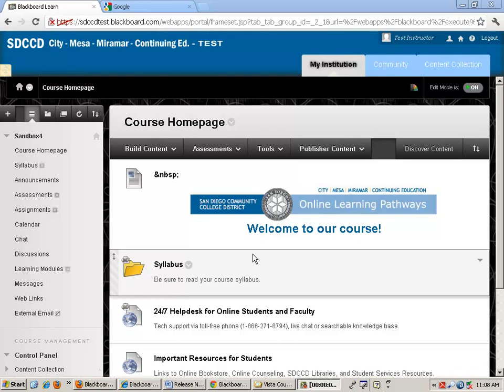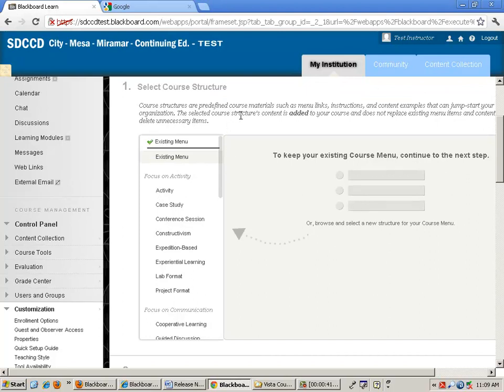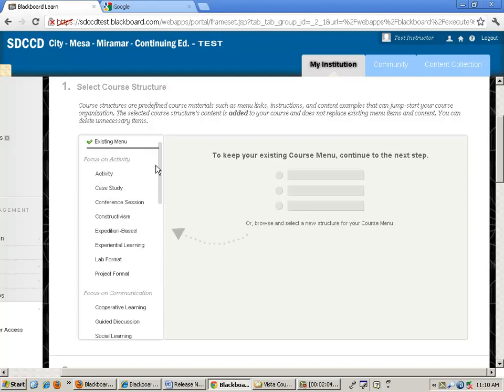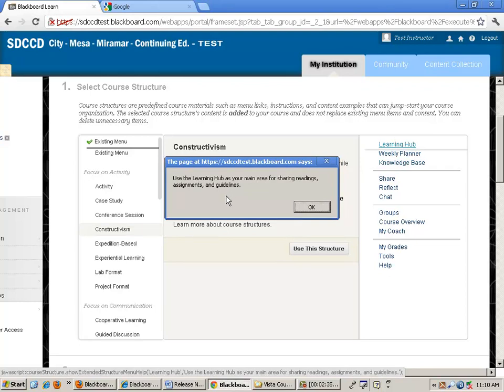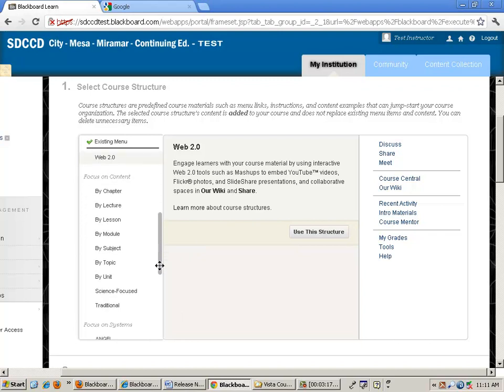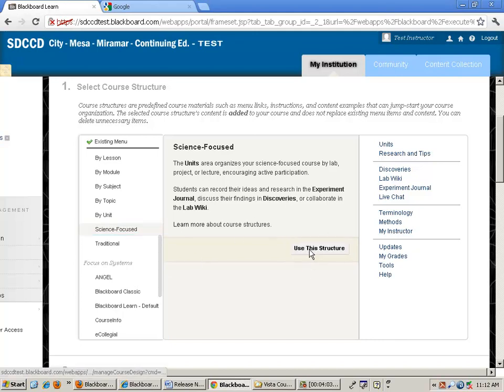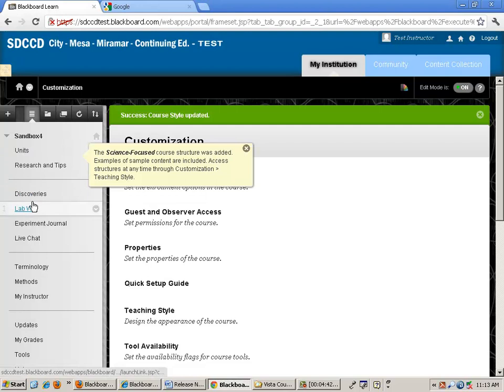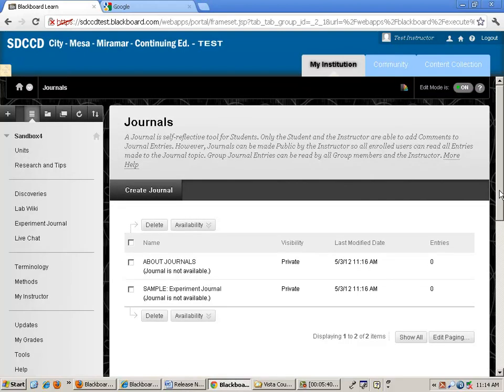Course Structures in Blackboard 9.1 SP8